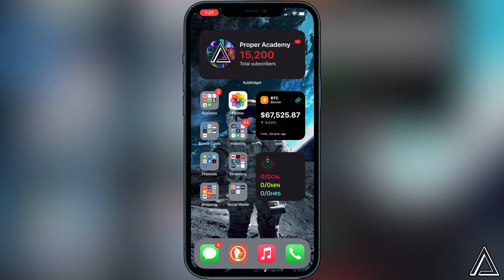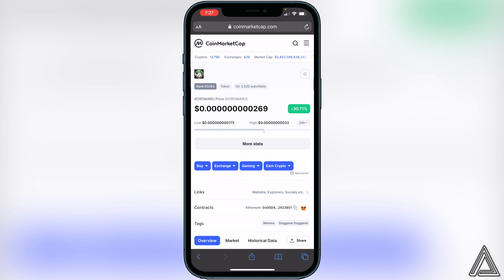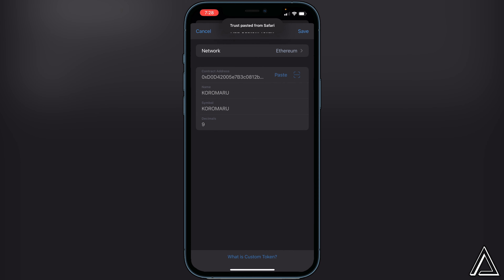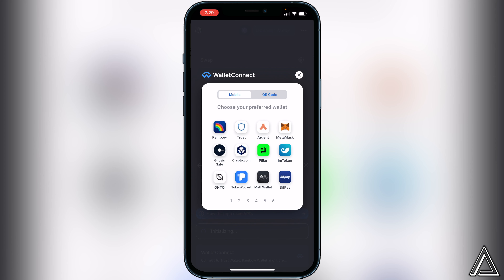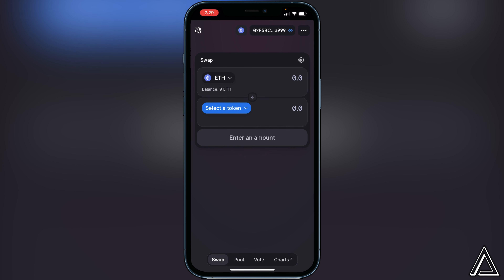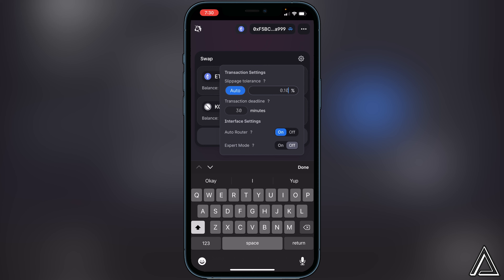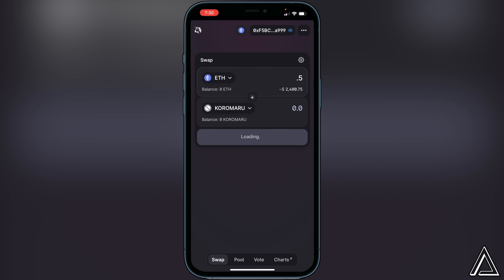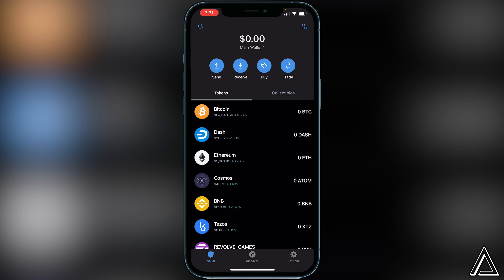How To Buy Koromaru Inu Token on Trust Wallet 💰| How To Buy Koromaru Inu Token on Uniswap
In today's video we show you How To Buy Koromaru Inu Token on Trust Wallet. It's super easy to do takes less then 5 minutes. If you're looking for more Tutorials we have plenty!